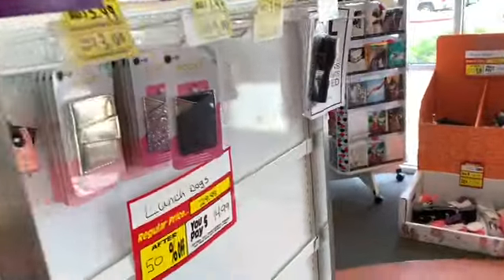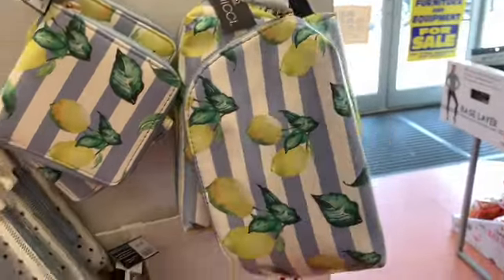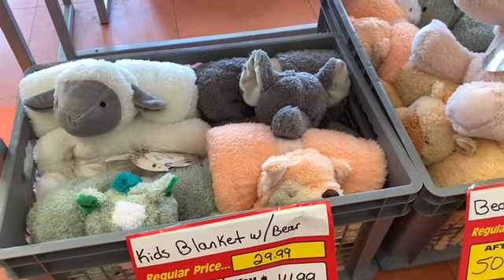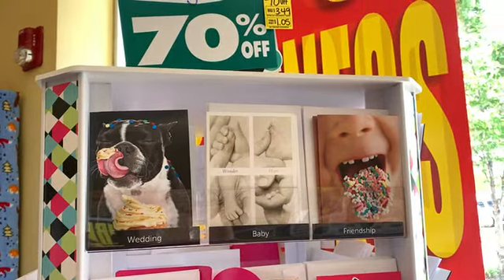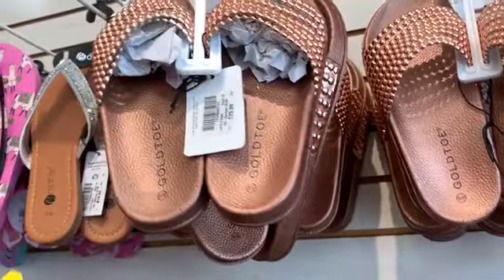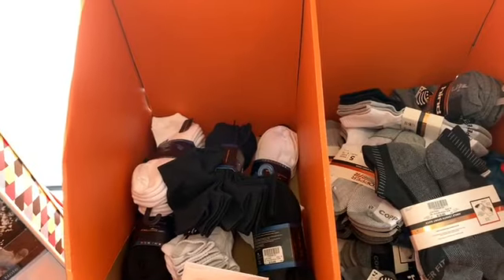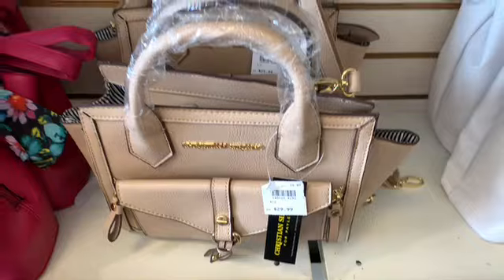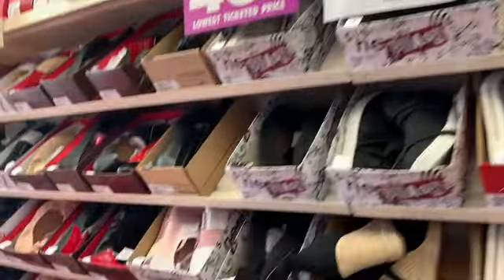Payless Shoes !!!!!Going Out Business!!!! 25% to 50% off!!!!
Shop and Browse with me at Payless Shoes everything must go! They are closing for good! Starting 25% to 50% off